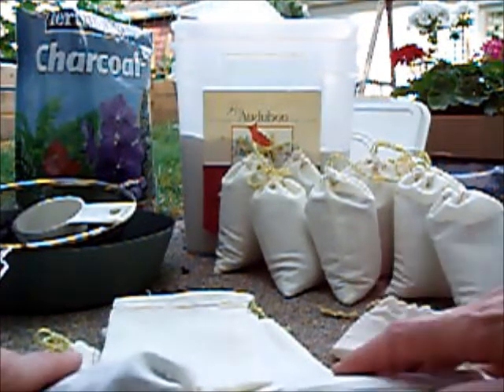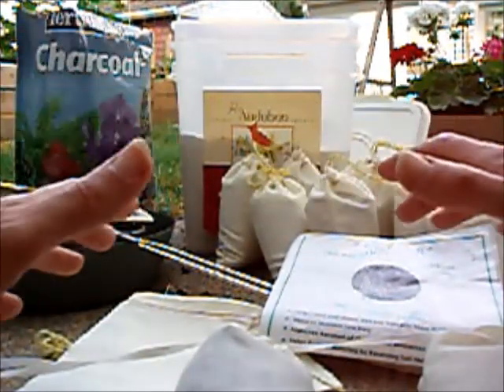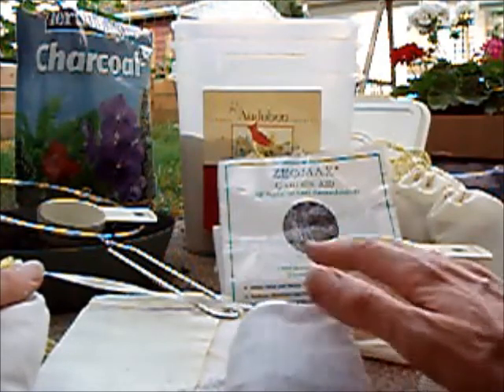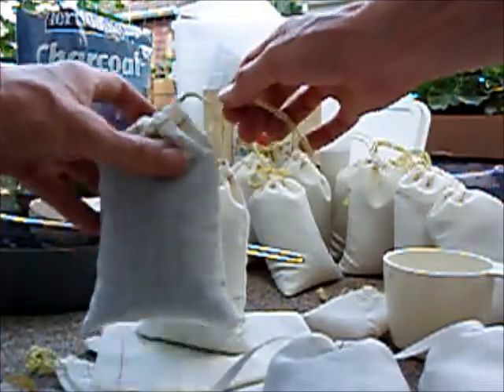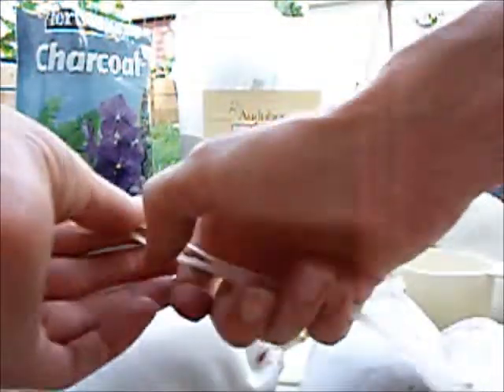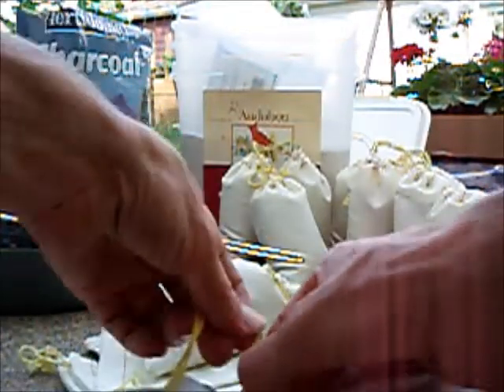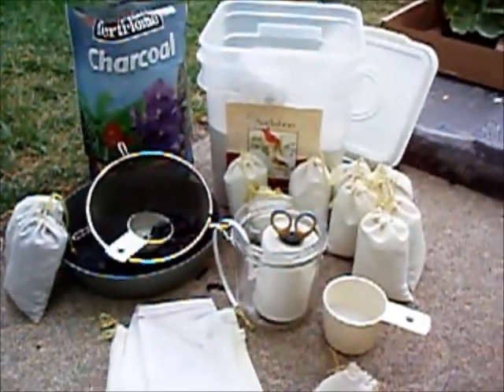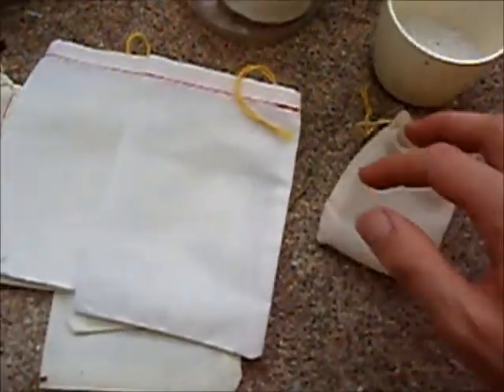Urban gardening: rainwater decontamination and basic filtering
I wanted to show you guys how I go about treating my rainwater to help clean up any radiation contamination and other various pollutants and debris, using zeolite and charcoal (the agriculture kinds) and screens on the downspouts.

This is something I thought of last year right after the Fukushima disaster, and implemented with my two existing rain barrels.  I worked the zeolite and charcoal into my soil and then made these rain barrel lines as extra insurance. When I built my new raised beds this year, I had too much going on to remember to add those things to the soil, but I will go ahead and keep treating the rain water, at the very least.  This year, I have 6 more rain barrels to treat.

Zeolite and charcoal both have the ability to adsorb contaminants by way of electrical charge which attracts positive to negative ions.  They grab onto the molecules and bind them within their cage-like structure. There is also an ion exchange process happening with the zeolite.  That is a very basic explanation; for further information, please do a search online about these two substances (which can be used in several different applications, including water filtration on a large scale and in medical applications for detox purposes).

The zeolite and charcoal can adsorb the minerals that you want to keep in the soil, so I would suggest using foliar feeding when it comes time to fertilize.  That way, the nutrients are going right to the plant. A good organic liquid fertilizer will have several components to it, but you can use regular fish or seaweed emulsion. The kind I have contains both of those plus molasses, humic and fulvic acids, and apple cider vinegar; all of which I would have had to buy separately and mix together myself.  It was easier to buy one already done for me, of course, and it's super-concentrated so a little goes a long way (remember to dilute your fertilizer when using it!).  I'll end up making a video about foliar feeding at some point, I imagine.

The cloth bags I'm using can be found at Mountain Rose Herbs or some other online herb supplier.  These are about 3"x5" in dimension.  You could make your own if you are crafty and have the right materials.  Any kind of natural fabric would work, such as linen or muslin. You will need to make some kind of drawstring for the top of the bag so that the contents stay inside of it and so you have something with which to attach the bag to the twine.

The screen I have on the end of the downspouts on my white rain barrels is made of fiberglass; I like using that type because it's more flexible than aluminum screen.